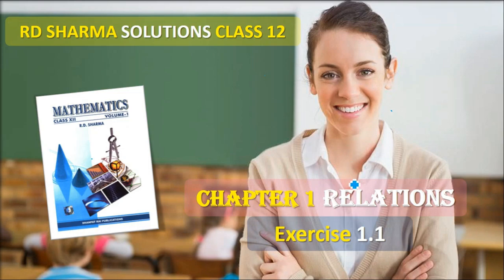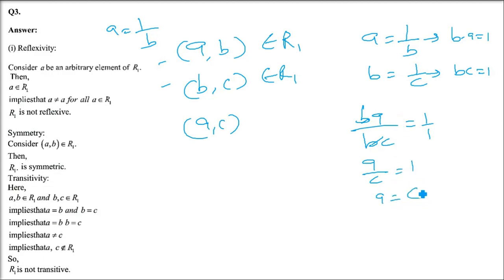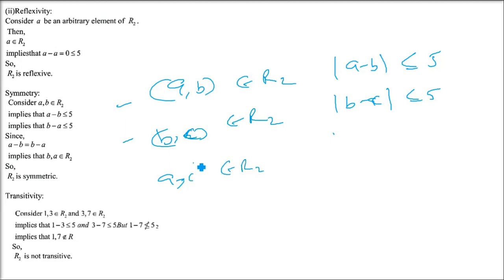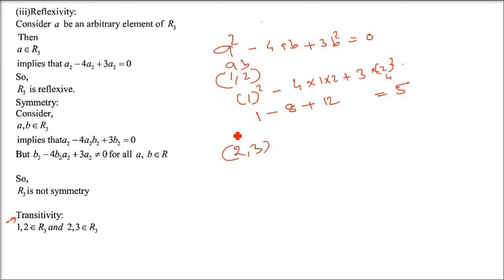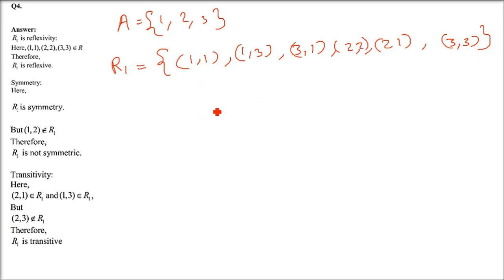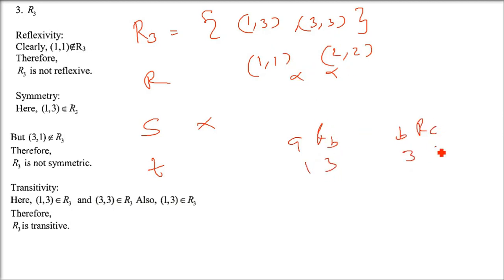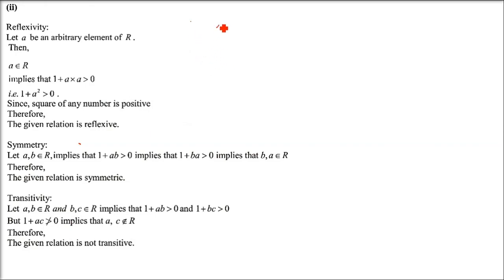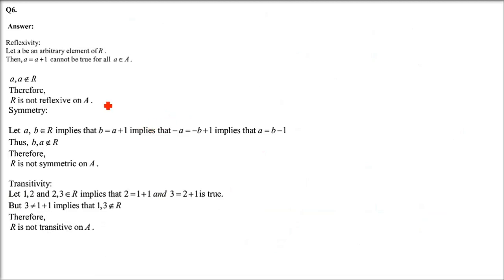RD SHARMA SOLUTIONS CLASS 12 CHAPTER 1 Relations Exercise 1.1 Part 2